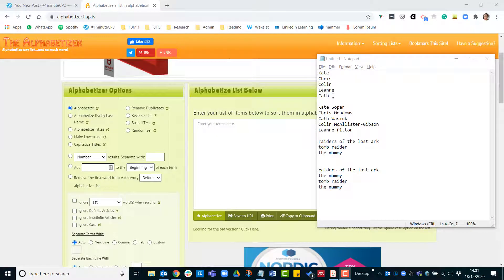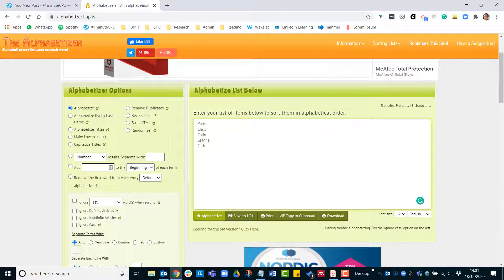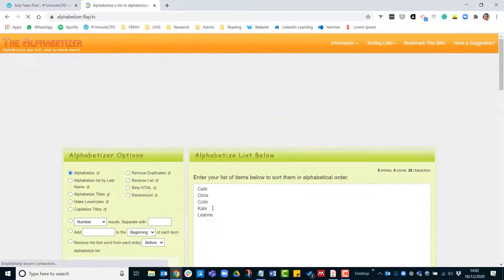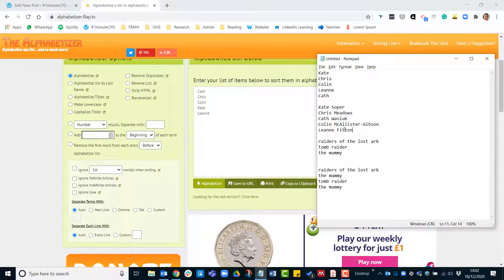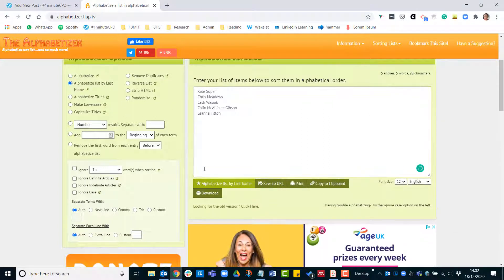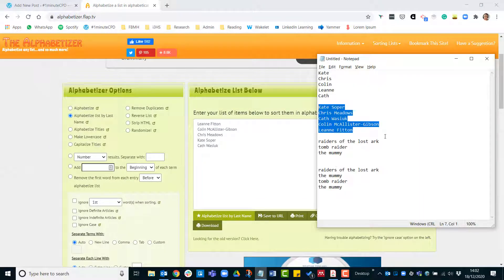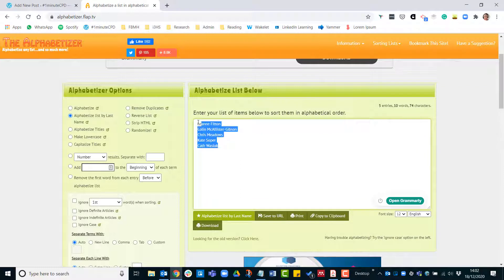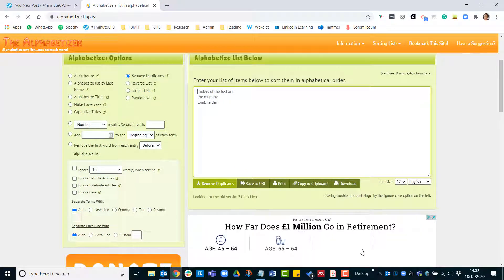#603 Alphabetise any list with The Alphabetizer